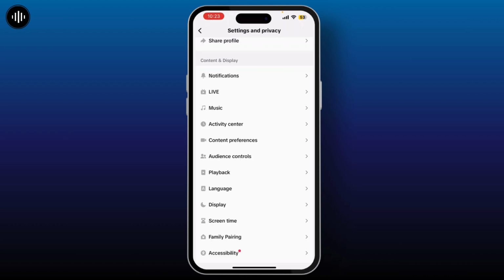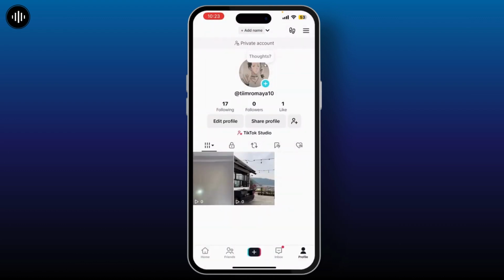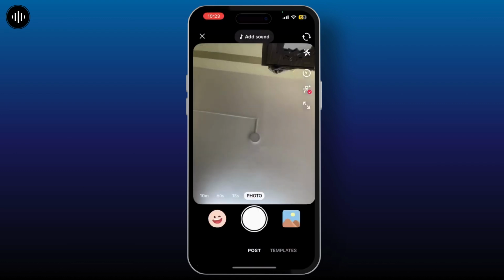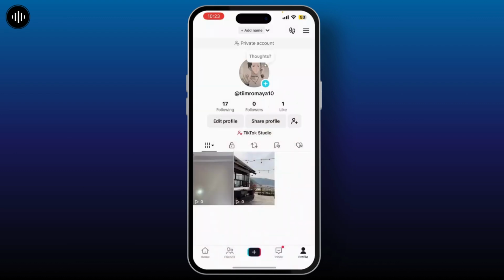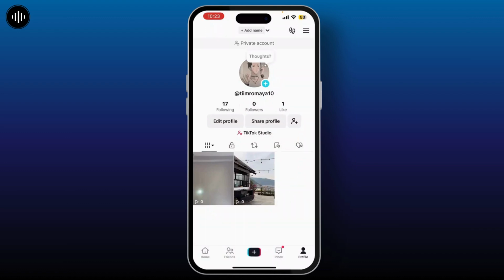How to Monetize TikTok Account?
Learn how to monetize your TikTok account with this detailed guide! Whether you're looking to get paid on TikTok or understand TikTok monetization strategies, this step-by-step tutorial will help you turn your creativity into income.

In this video, you'll discover how to make money on TikTok, create a TikTok account for monetization, and explore different ways to monetize your TikTok profile effectively.

Timestamps:
0:00 Introduction
0:30 Step 1: Setting Up Your TikTok Account
0:50 Step 2: TikTok Monetization Requirements
1:10 Step 3: Tips to Get Paid on TikTok

how to get paid on tiktok

Start earning on TikTok today and make the most out of your content creation journey!